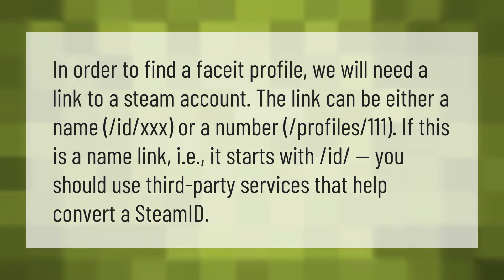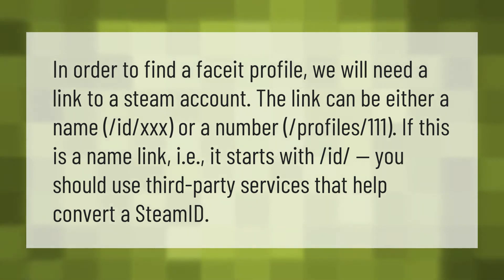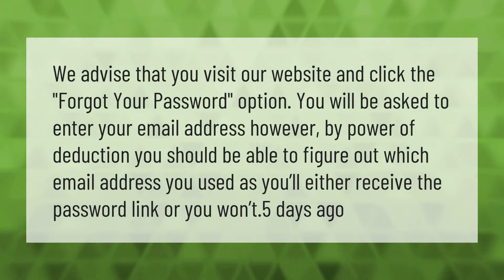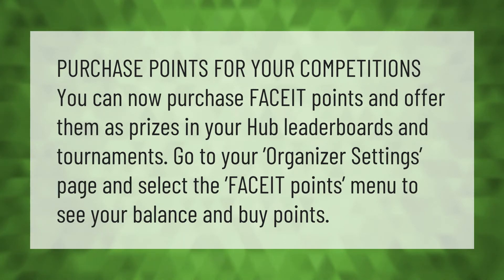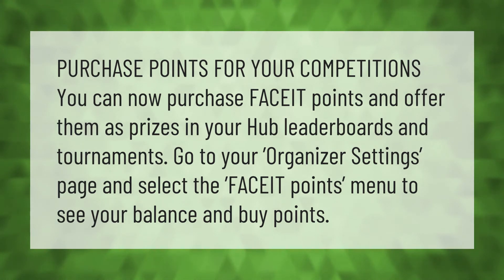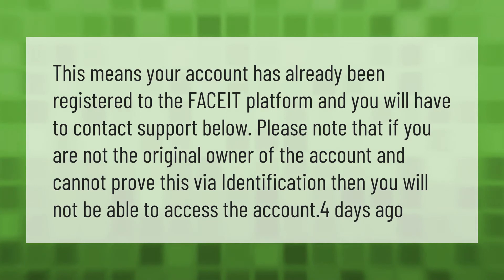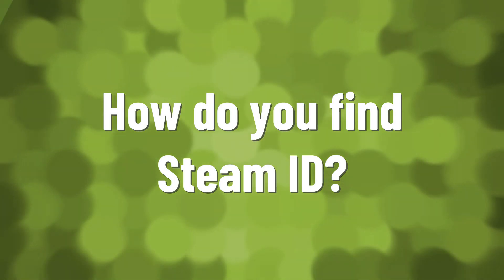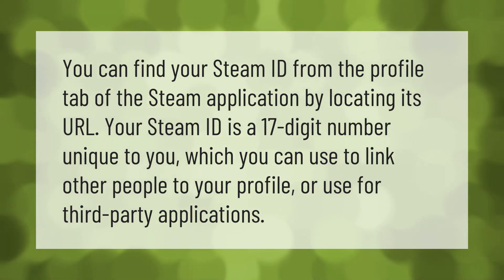How do I find my Faceit Steam ID?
00:00 - How do I find my Faceit Steam ID?
00:40 - How do I recover my Faceit account?
01:10 - Can you buy Faceit points?
01:39 - Why can't I connect my steam account to Faceit?
02:08 - How do you find Steam ID?

Laura S. Harris (2020, December 31.) How do I find my Faceit Steam ID?
    AskAbout.video/articles/How-do-I-find-my-Faceit-Steam-ID-205417